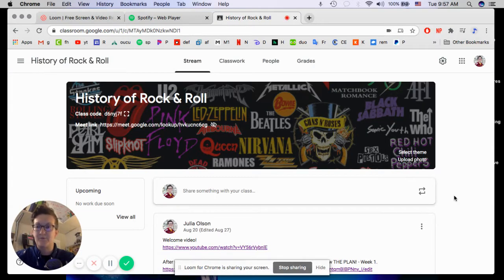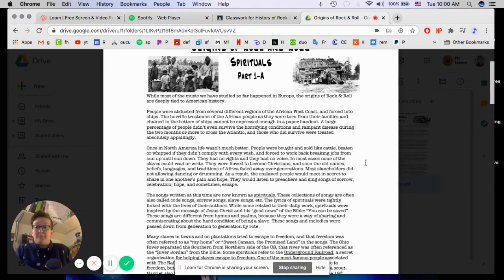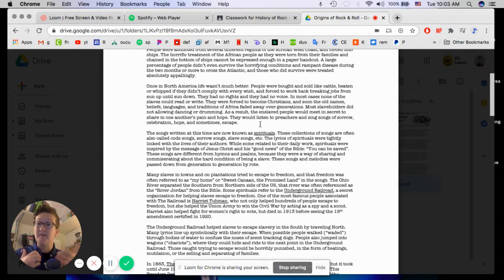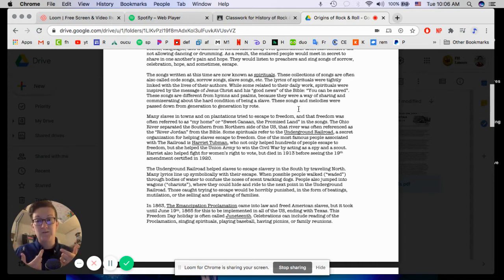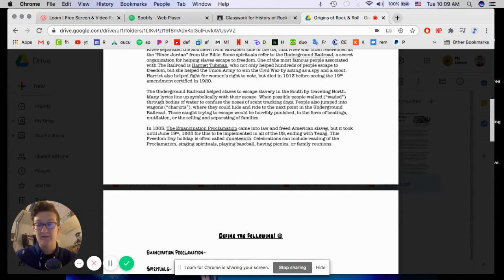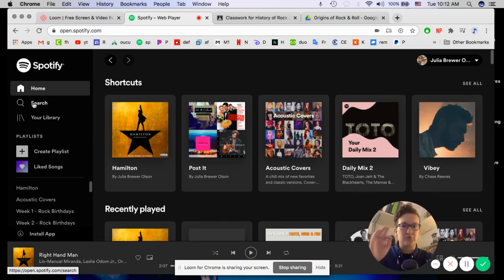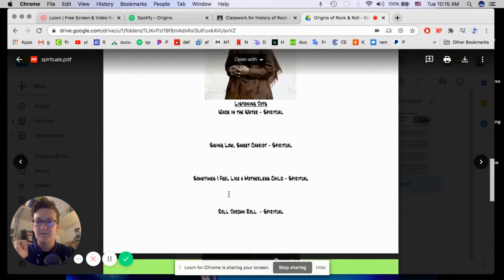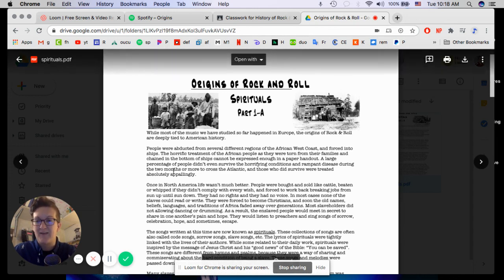Spirituals - Lecture Video